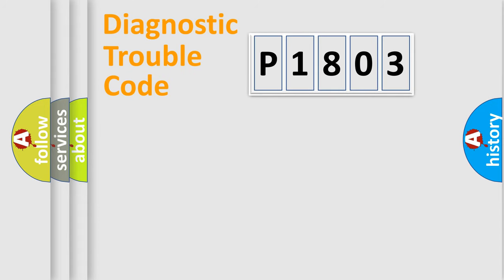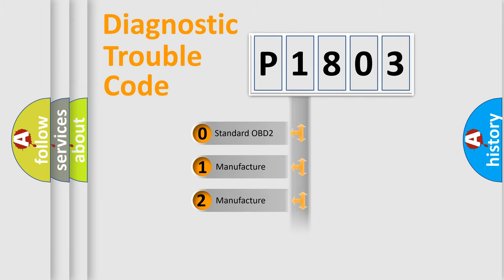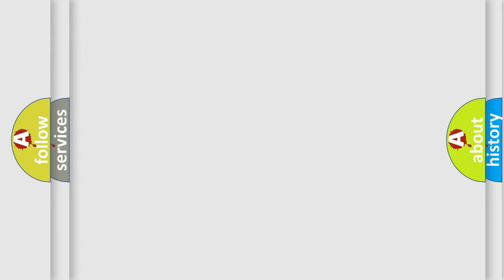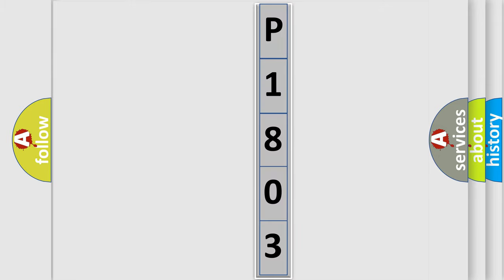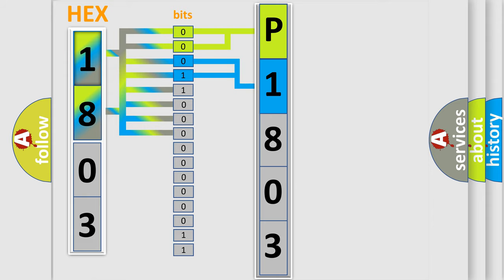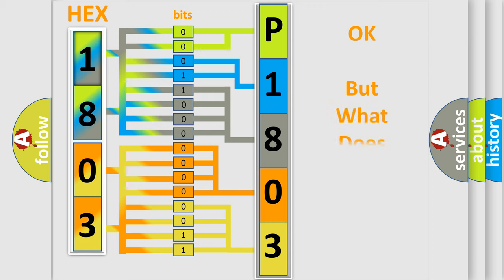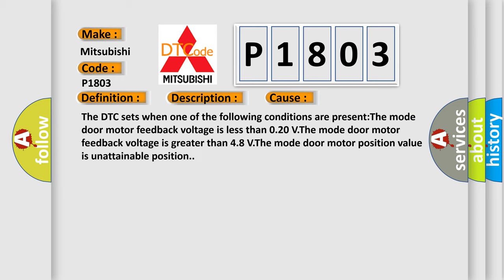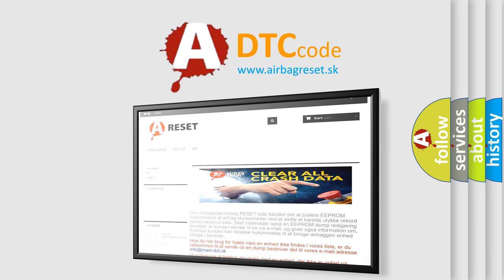DTC Mitsubishi P1803 Short Explanation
Contents:
0:21 Basic DTC analysis according to OBD2 protocol standard.
1:48 Insight into programming
2:58 A diagnostically understandable description of the Diagnostic Trouble Code
3:05 Basic error definition

Make:
Mitsubishi
Code:
P1803
Definition:
Mode Door Motor Feedback
Description:
Ignition is ON.
Cause:
The DTC sets when one of the following conditions are present:The mode door motor feedback voltage is less than 0.20 V.The mode door motor feedback voltage is greater than 4.8 V.The mode door motor position value is unattainable position.